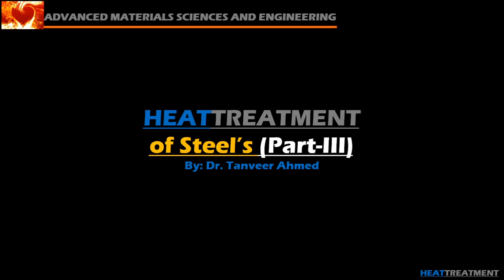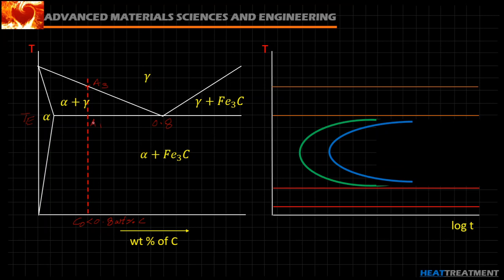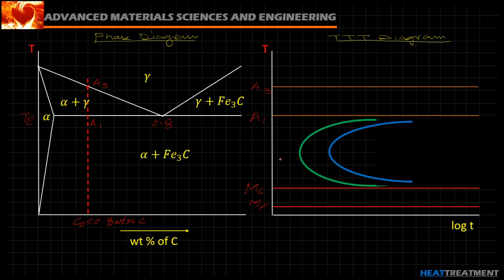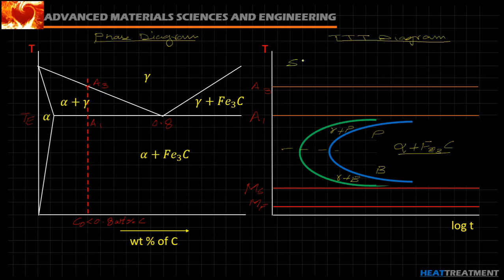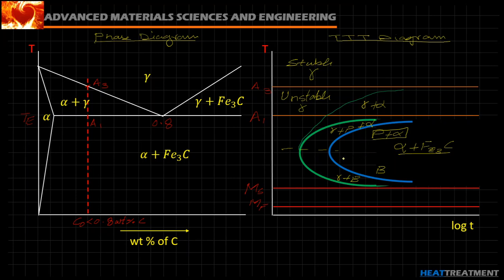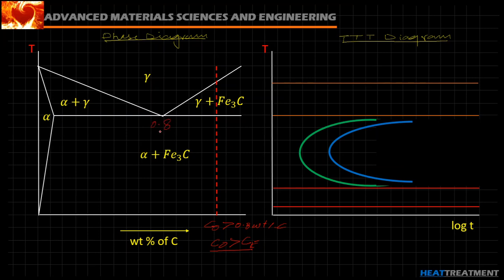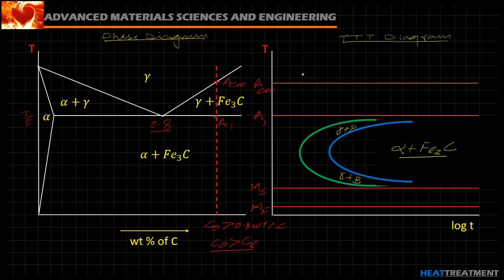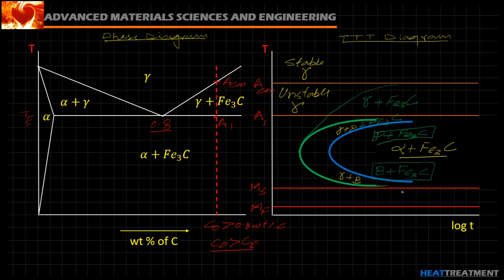Heat Treatment of Steels Module-VI Part-III (Section III)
The video deals with the Heat Treatment processes for the Hypoeutectoid Steels and Hypereutectoid Steels. It has been explained that how the Hypoeutectoid and Hypereutectoid Steels differs from the Eutectoid Steels. The complete phase change has been explained keeping in view the Phase Diagram and corresponding Time-Temperature Diagram for both categories of the Steels.